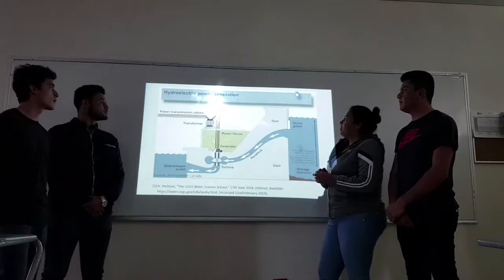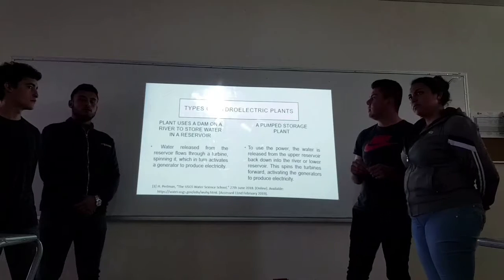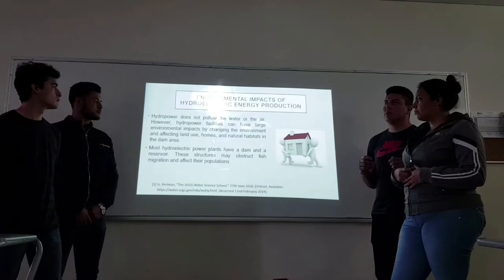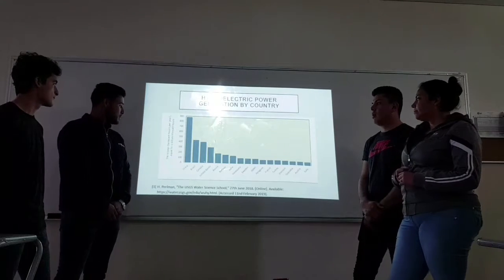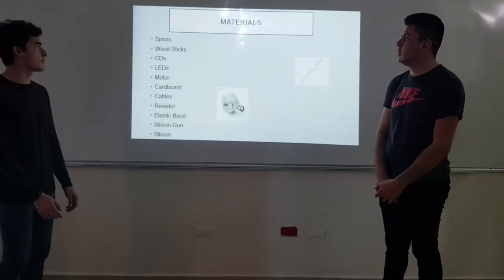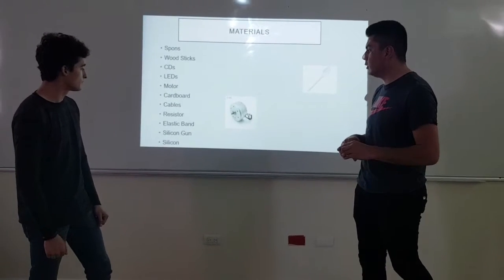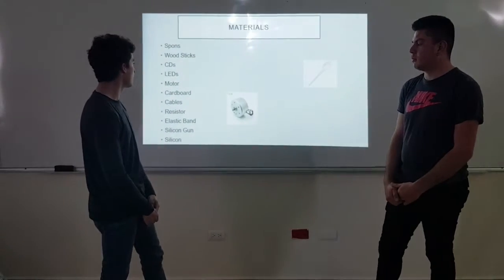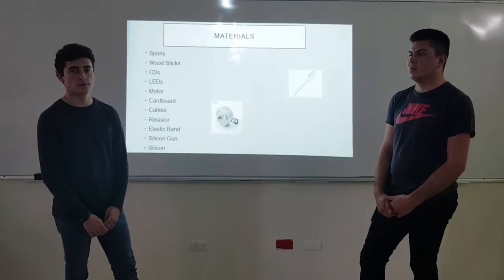Hydraulic Energy Generator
Created by students from UTR